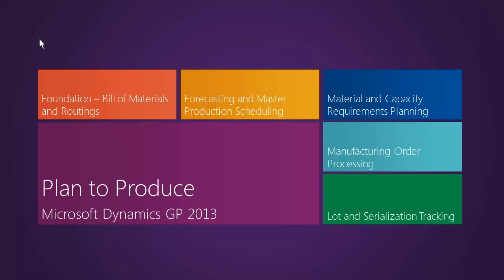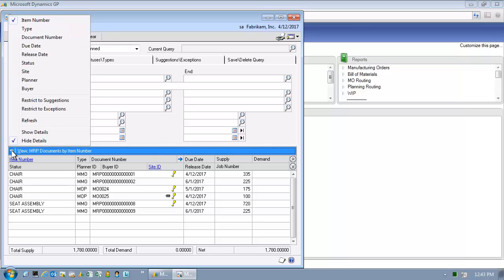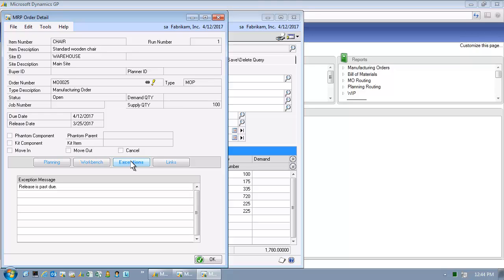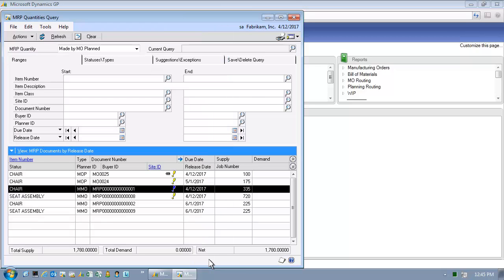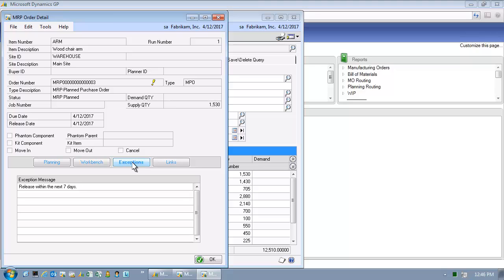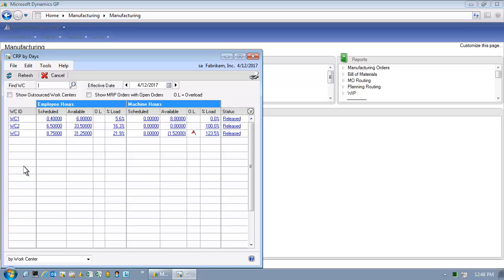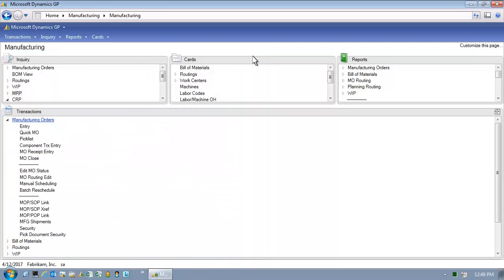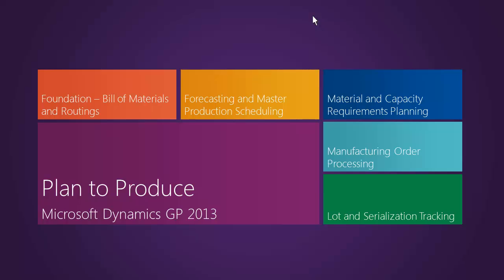Microsoft Dynamics GP 2013 - Plan to Produce - MRP and CRP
This video demonstrates the MRP and CRP functionality in Dynamics GP 2013.  Additional videos covering bills of material, routings, forecasting, master production scheduling, manufacturing order processing and lot and serialization tracking are available.